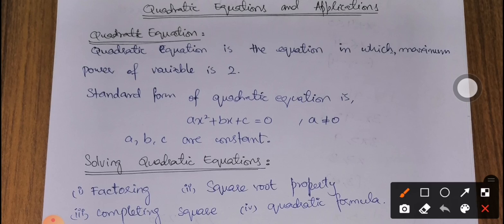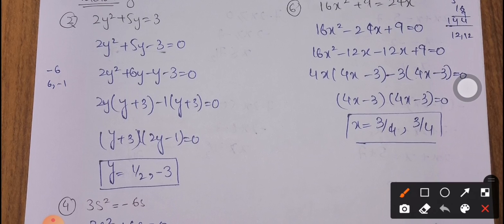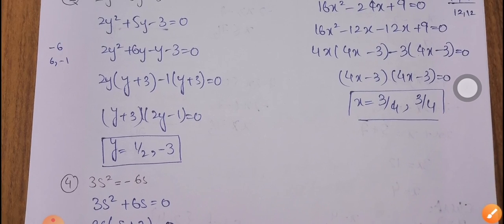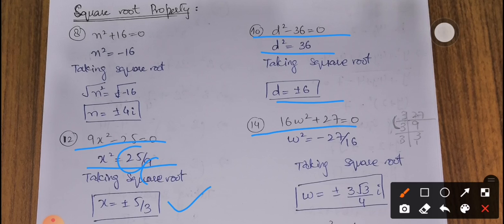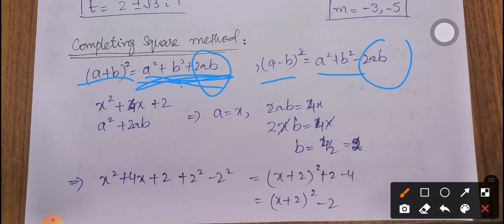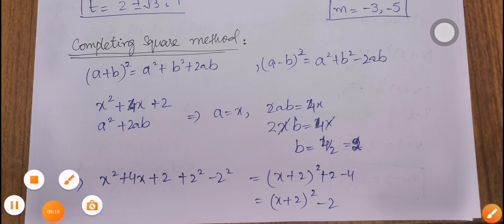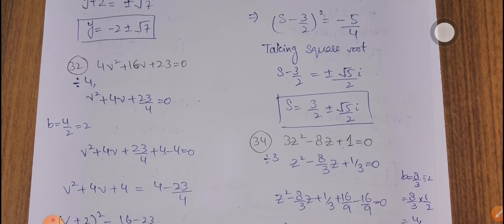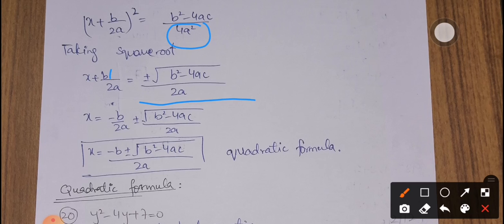Quadratic equations 1 6 (1)